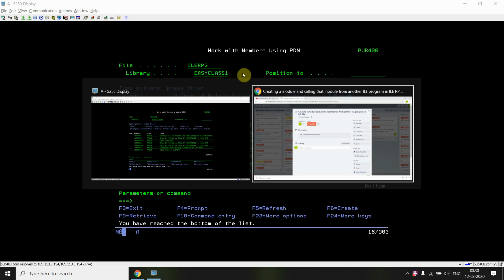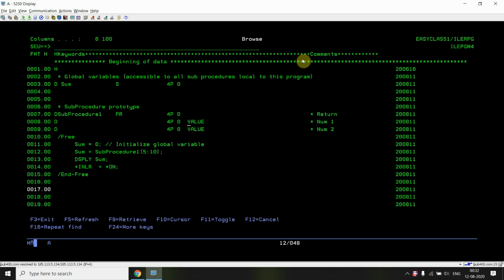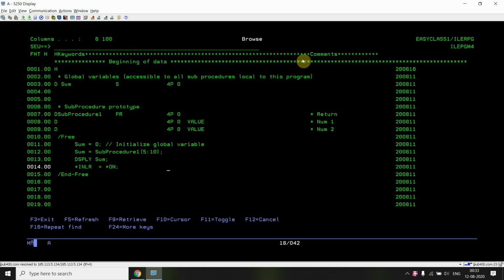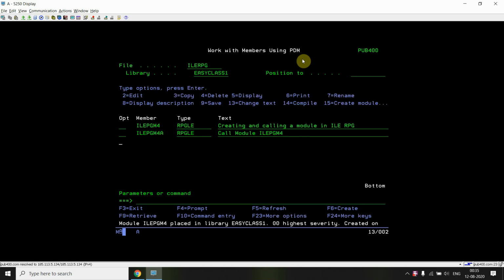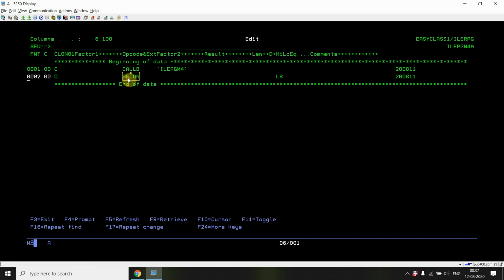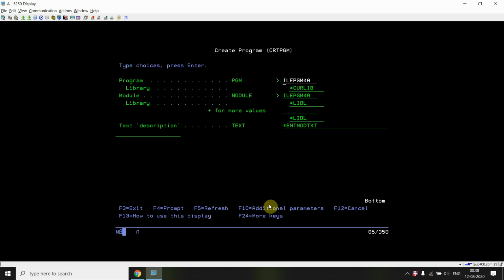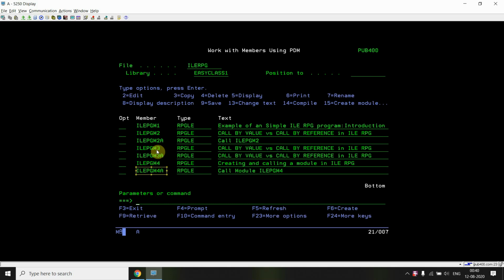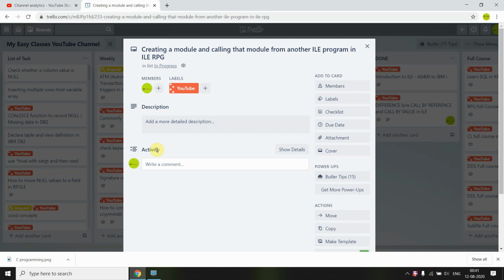IBM i, AS400 Tutorial, iSeries-ILE concepts in AS400-Create module & call module from other ILE pgm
IBM i, AS400 Tutorial, iSeries,System i -Create module and call module from another ILE RPG program.
Use of CALLB opcode in AS400
Parameters and Prototypes